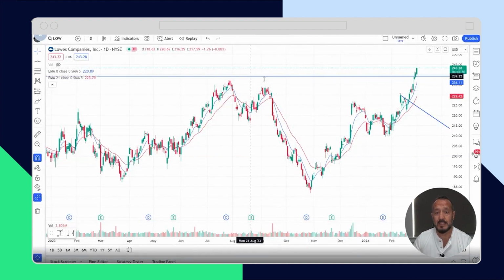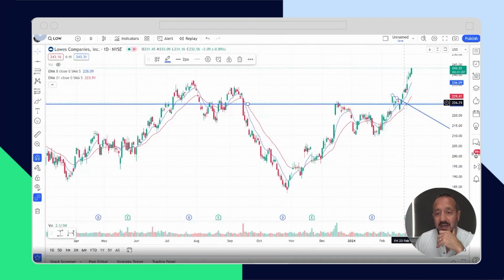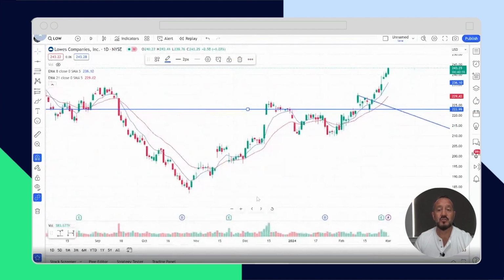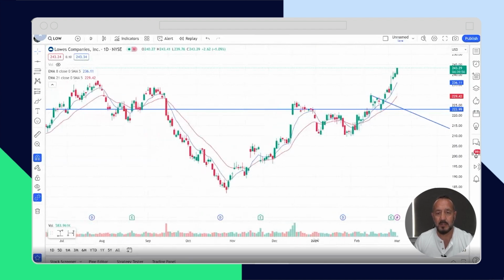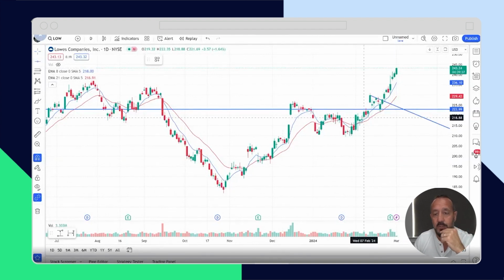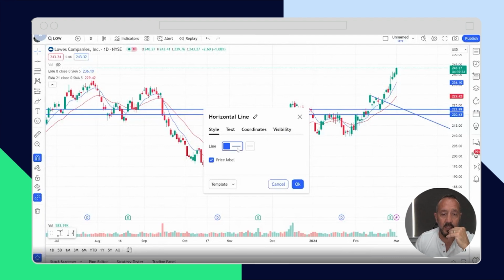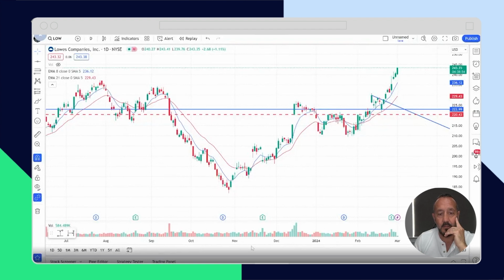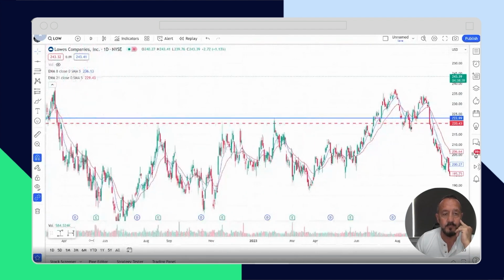What is a Significant Level in Trading?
What is a significant level?

Enhance your trading knowledge with our free live sessions, live every week with industry professionals